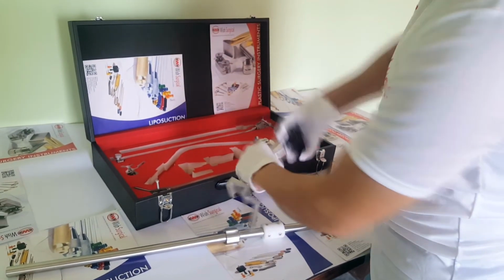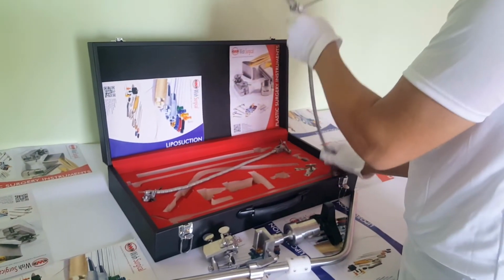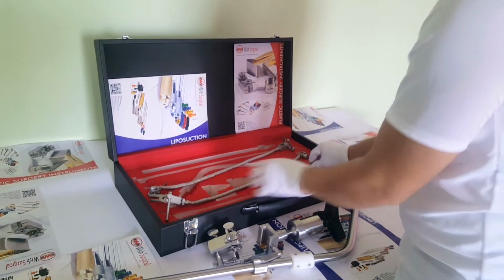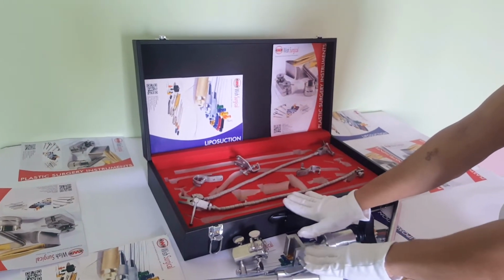Leyla Brain Retractor System-WISH SURGICAL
Wish Surgical is the Largest Online Surgical Manufacturing Company, who Producing and Selling a High Quality Plastic Surgery Instruments, Liposuction Cannulas and all other Instruments. Wish Surgical is now Become a Grand Online Surgical Store to Providing you all kinds of Plastic Surgery Instruments, Reconstructive Surgery Instruments, General Surgery , Ophthalmic , Electro Surgical Instruments, Orthopedic Instruments Worldwide, for more Details please visit our Online Store

for Order please Write us,

AlsoJoin us on these social media platforms